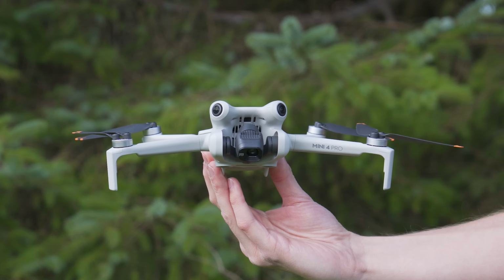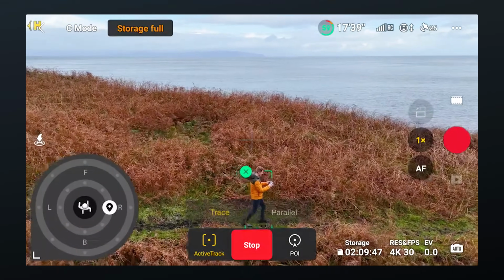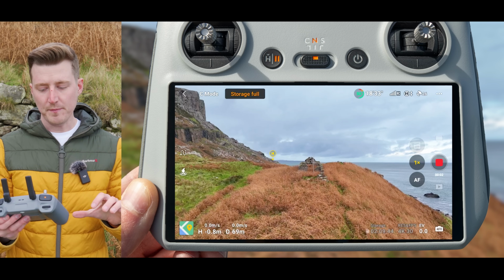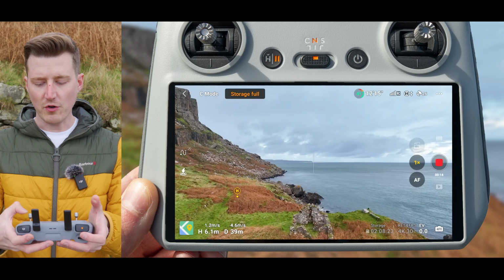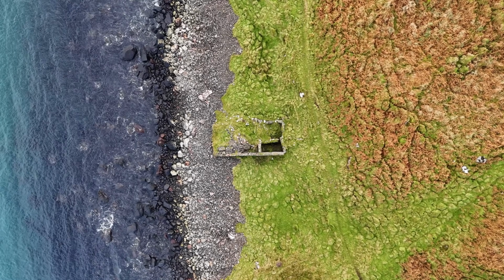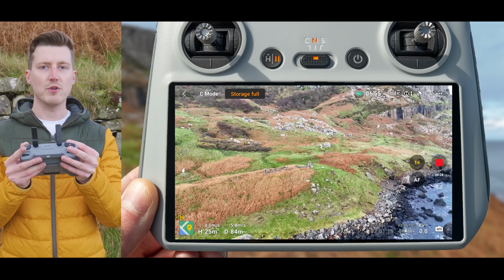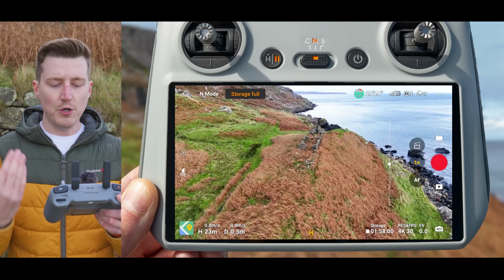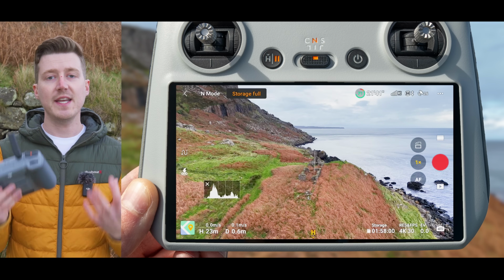10 ROOKIE DRONE Mistakes YOU MIGHT BE MAKING & How To FIX Them!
🎧 The BEST MUSIC & SFX For Your Videos!!

These are the 10 BIGGEST drone mistakes to avoid when capturing footage with your drone such as the DJI Mini 4 Pro & how to fix them! Be careful not to make these easily avoidable beginner drone mistakes!

○ 10 Cinematic DRONE Moves To Fly Like a PRO | DJI Mini 4 Pro / Mini 3 Pro Tips For Beginners

💾 RECOMMENDED MICRO SD CARDS FOR DRONES
Drone Micro SD 128GB
Drone Micro SD 256GB
DJI RC Controller Micro SD

📸 BEST DRONE ND FILTERS
DJI Mini 4 ND Filters
DJI Mini 2 ND Filters
DJI Mini 3 / PRO Mega Pack
DJI Mini 3 / PRO All Day Filters
DJI Mini 3 / PRO NDPL Filters
DJI Mavic 3 ND Filters
DJI Mavic 3 CLASSIC ND Filters
DJI Mavic 3 PRO ND Filters
DJI Avata ND Filters
DJI Air 3 ND Filters

🔥 DRONE ESSENTIALS
DJI Mini 3 Pro Prop Guard
DJI RC Screen Protector
Better Screwdriver For Prop Screws
Landing Pad

🎒 DRONE BAGS & CASES
Favourite Backpack
Avata Bag
DJI Mini 3 Pro Hard Case
DJI Avata Hard Case

📸 DRONE/CAMERA GEAR
DJI Mini 4 Pro
DJI Mini 3 Pro
DJI Mini 3
DJI Air 3
DJI Avata
DJI Mavic 3 Classic
DJI Mavic 3 Pro
Main Camera
Camera Lens
Camera Filter
Wireless Microphone
Studio Microphone
Studio Light
GoPro Hero 11 Action Camera
DJI Osmo Action 3
Drone Car Charger
Mobile Gimbal
Editing Software

00:00 - 10 ROOKIE DRONE Mistakes YOU MIGHT BE MAKING & How To FIX Them!
01:07 - Mistake 1
02:50 - Mistake 2
04:32 - Mistake 3
06:58 - Mistake 4
09:08 - Mistake 5
12:10 - Mistake 6
13:19 - Mistake 7
15:01 - Mistake 8
15:50 - Mistake 9
17:22 - Mistake 10